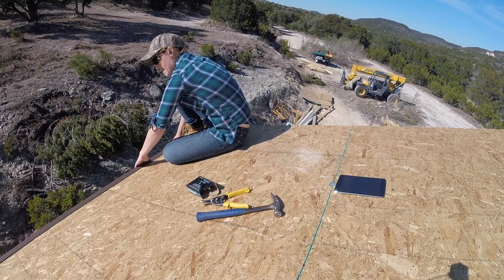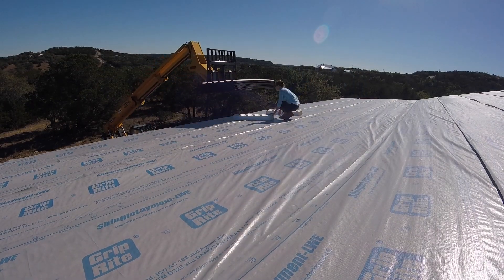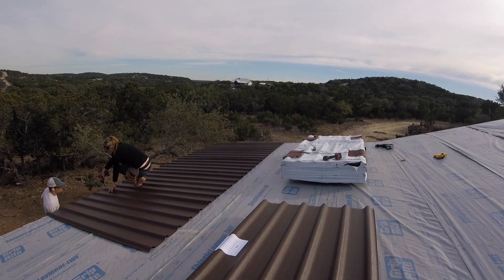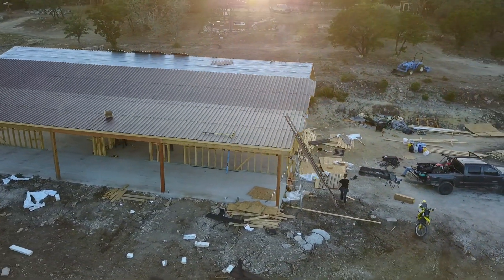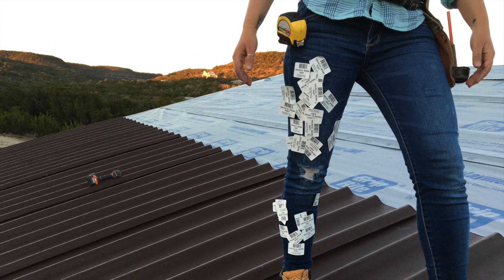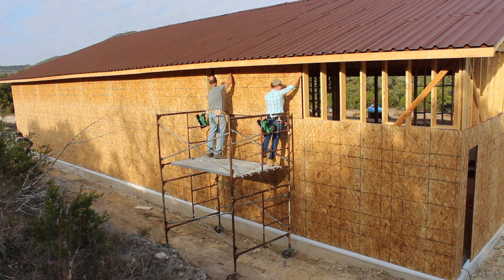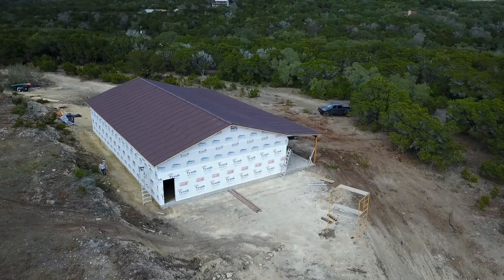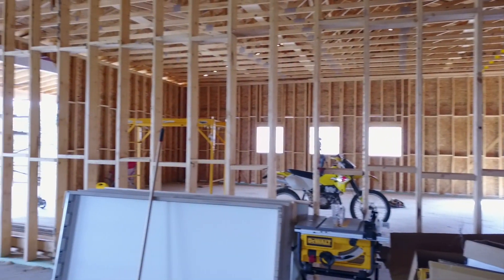Building A Shop - Roofing and Walls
Want to support me? Support the companies that support me. Triton Tools ISOtunes and Titebond

Things I Used in This Project:
Roofing Paper
Slap Stapler
6V Roofing
Trion Drill
ISOtunes Bluetooth Hearing Protection
Framing Nailer
Triton Router